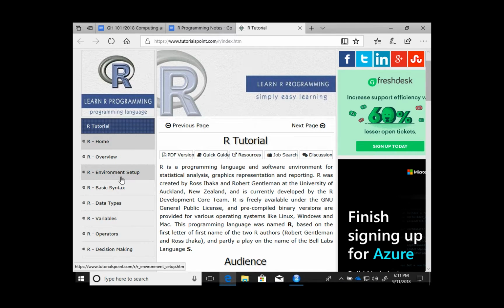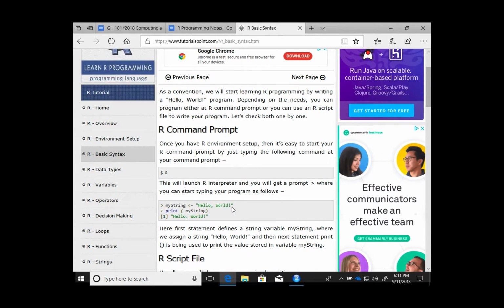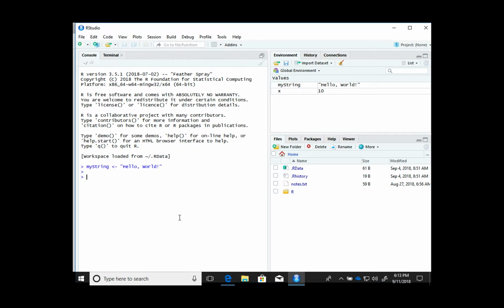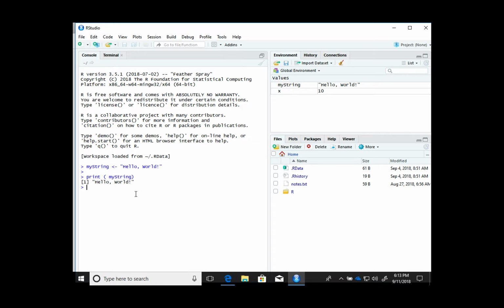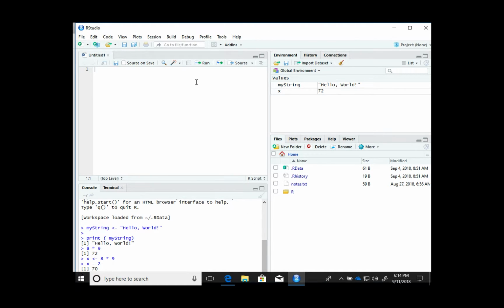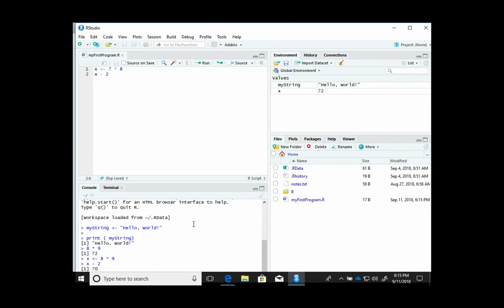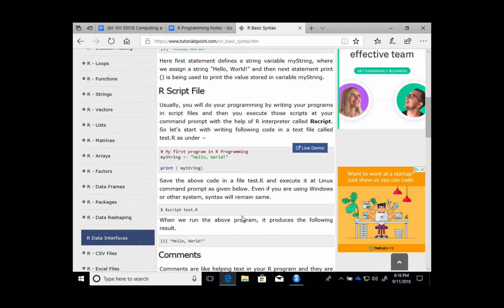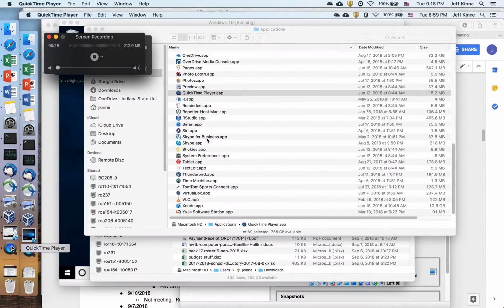GH 101 f2018 R programming getting started tutorialspoint